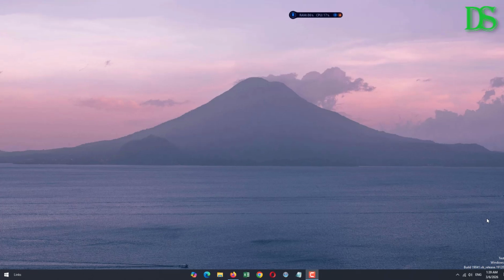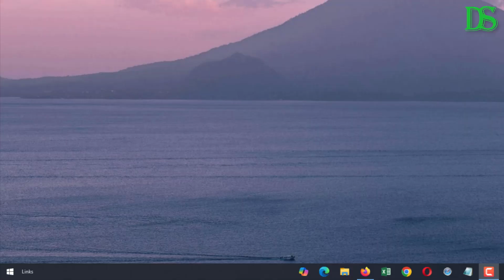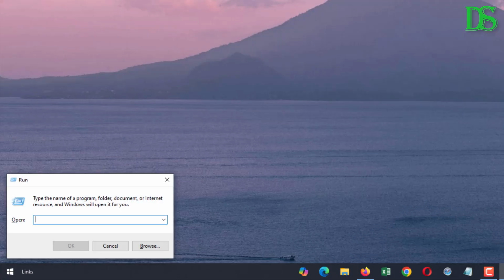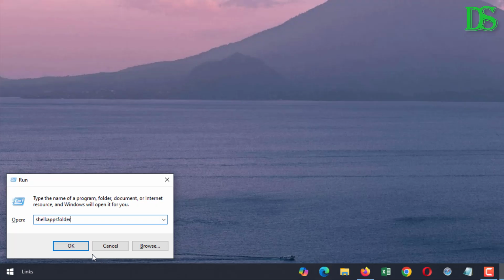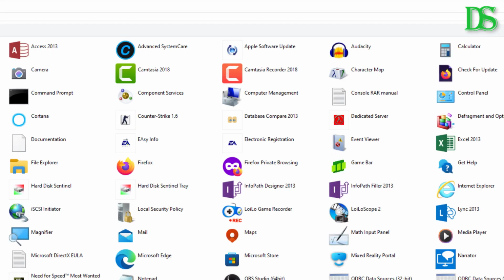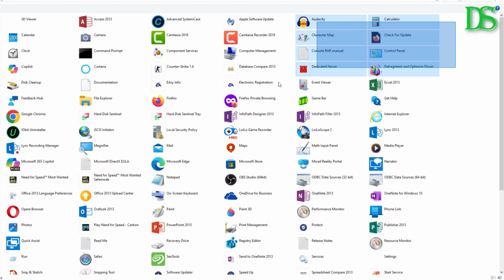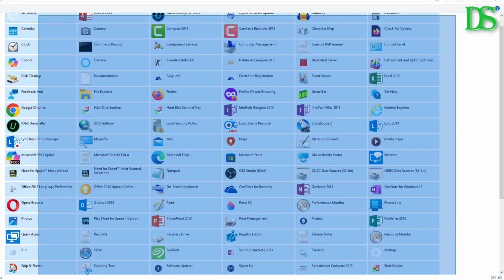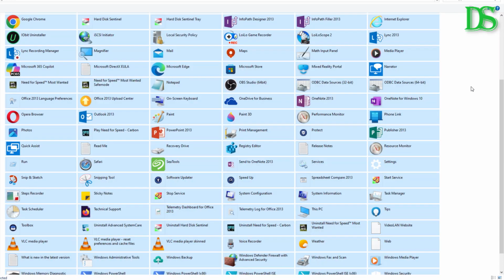How to View All Apps in One Folder in windows10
In this video tutorial i am going to show you that how you can quickly view all of your installed apps and software in 1 folder in Wndows 10, This method also works on Windows 11.